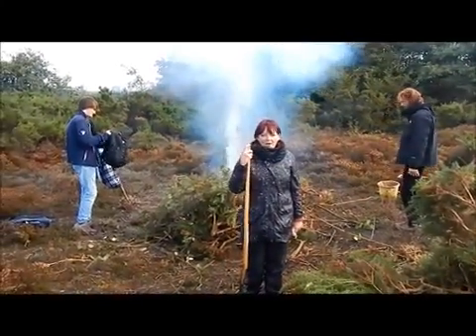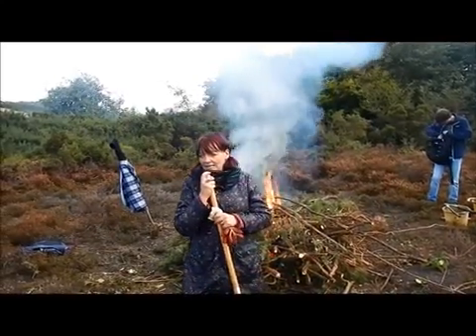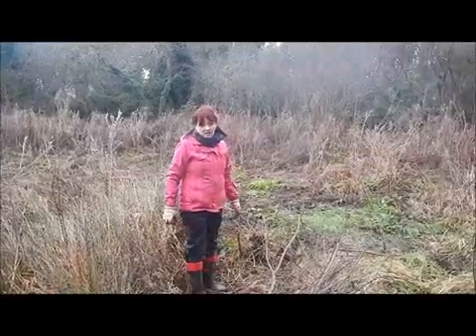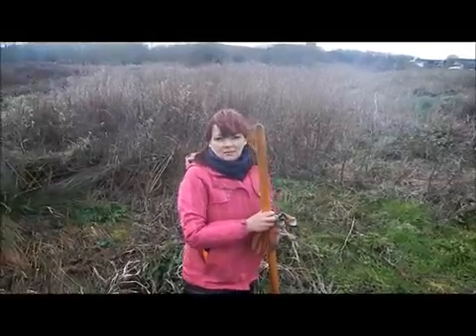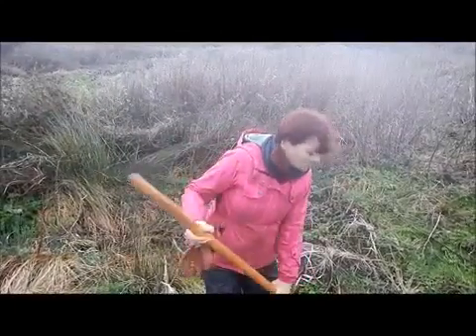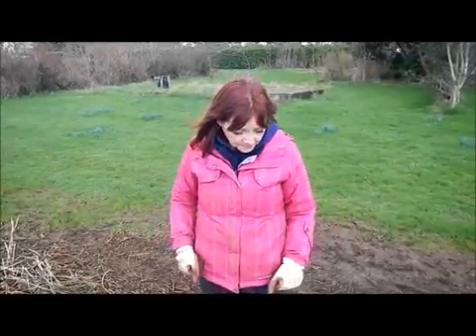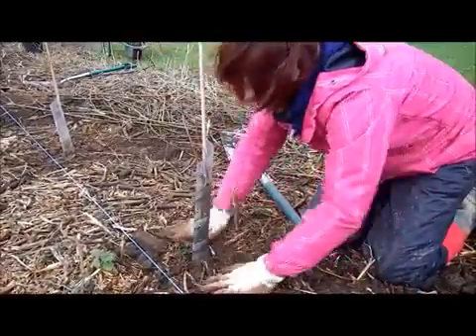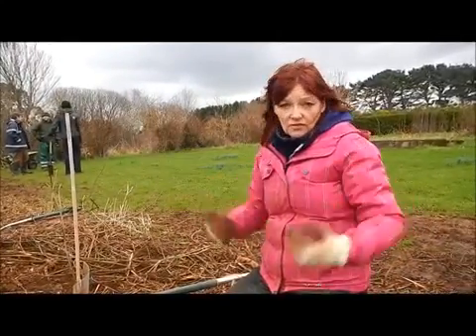Pract Cons Video Fiona Tate